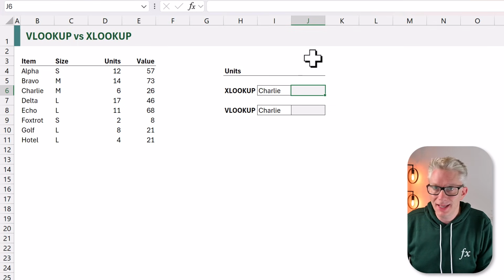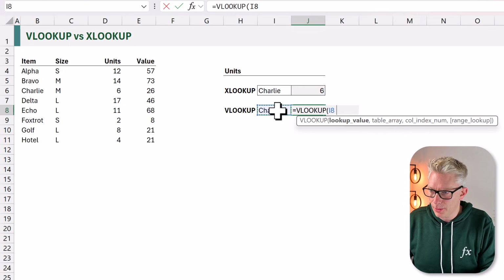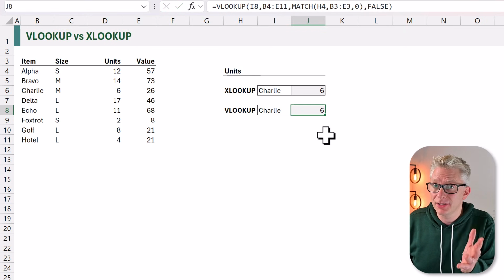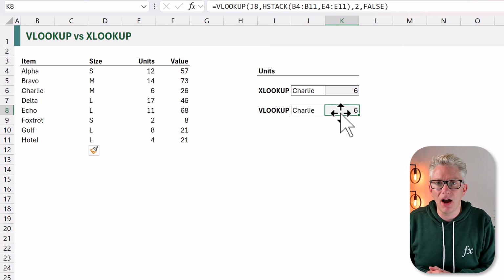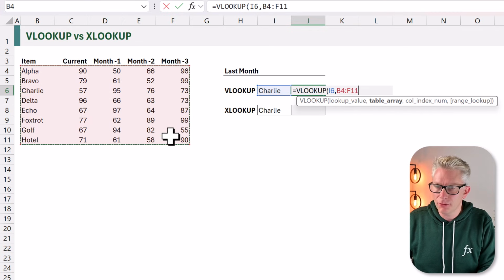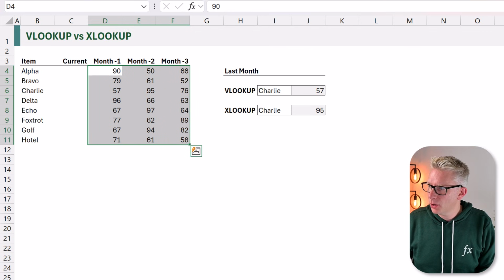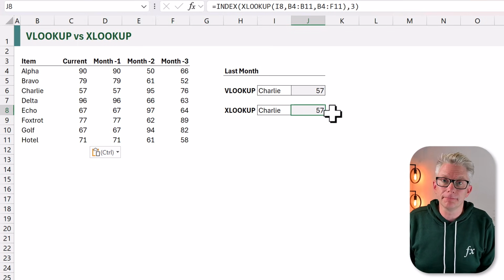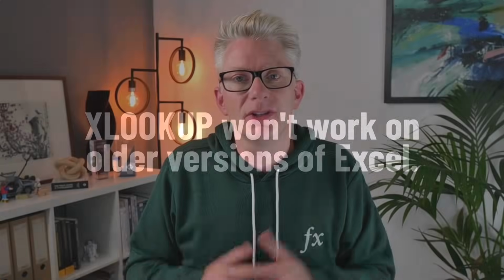VLOOKUP vs XLOOKUP in Excel - Which Is Best?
Sign up for our free Insiders program and get the example file:
File Reference for this video: 0293 VLOOKLUP vs XLOOKUP

In this video, we finally settle the XLOOKUP vs VLOOKUP debate... but not in the way you might expect.

Most people compare these functions without understanding the one distinction that actually matters: Absolute vs Relative position.

If you’ve ever been confused by the arguments online, this is the video that cuts through all the noise. Once you see this difference it will be obvious which function is best.

0:00 Introduction
0:35 Scenario 1: Absolute Value Lookup
6:31 Scenario 2: Relative Value Lookup
9:44 VLOOKP or XLOOKUP - Which is better
11:28 Wrap up